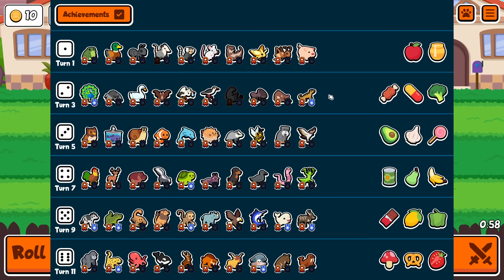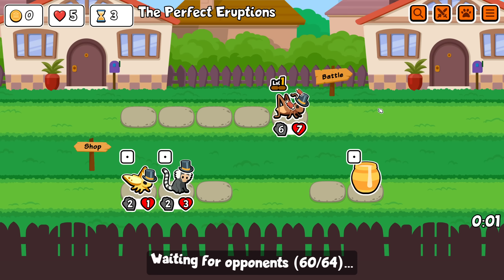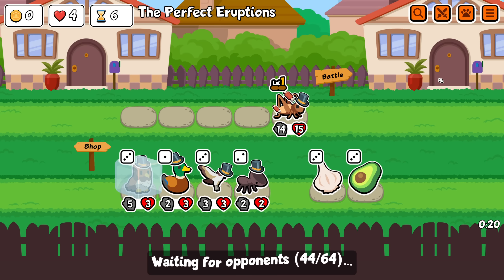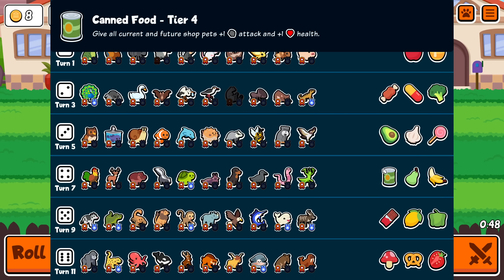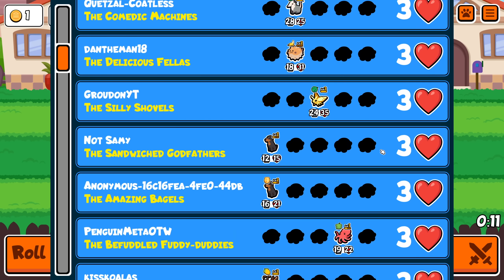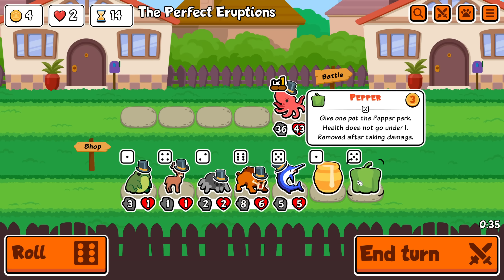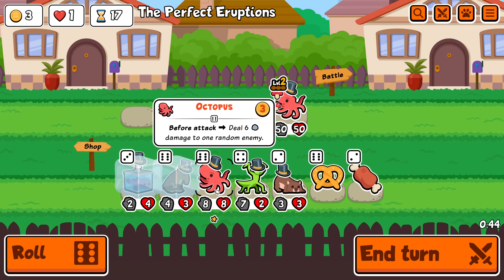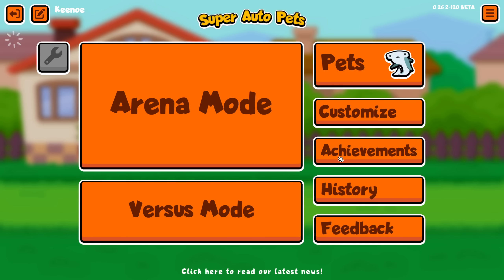Super Auto Pets but we can only use 1 SLOT